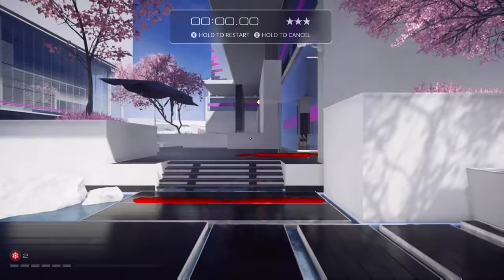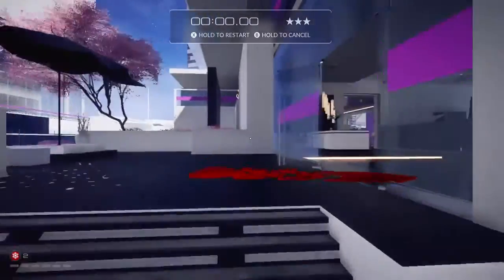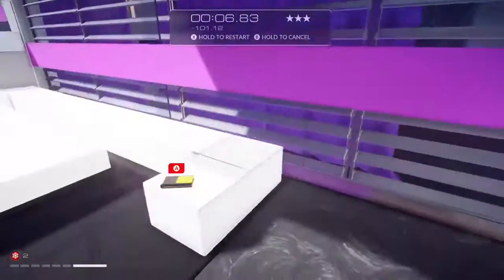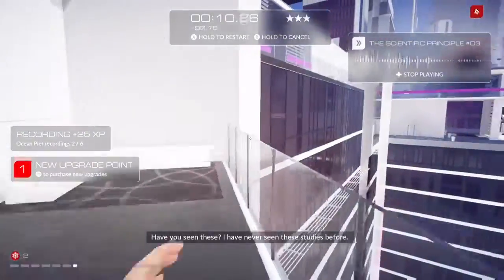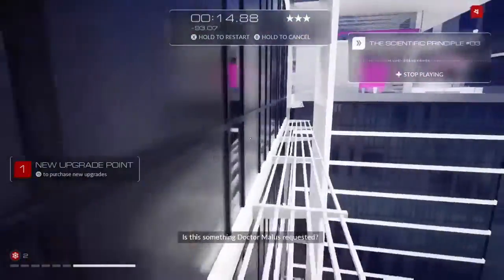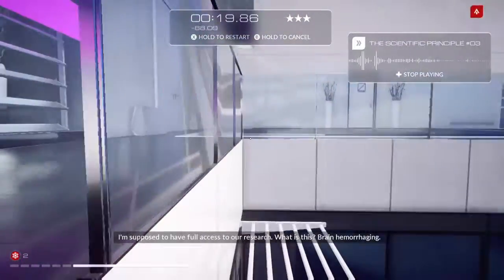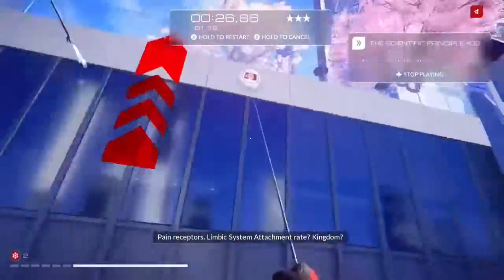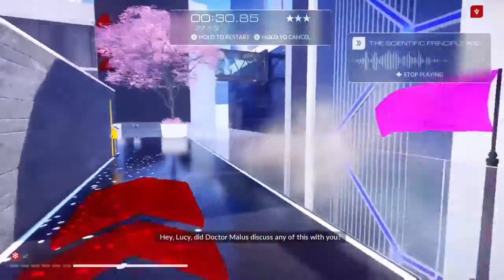Mirror's Edge™ Catalyst Noah's Run - 3 Stars Guide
3 star tutorial for Noah's Run dash.